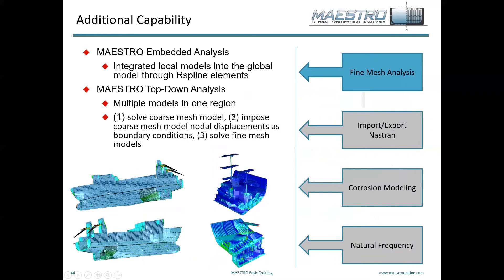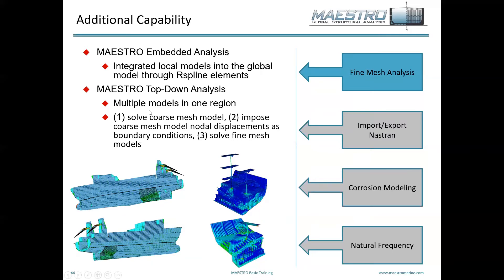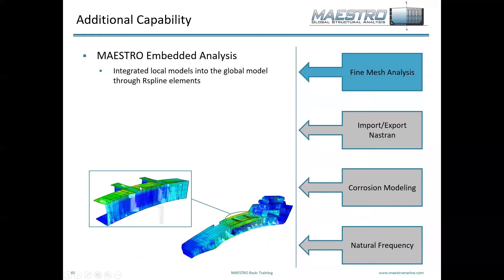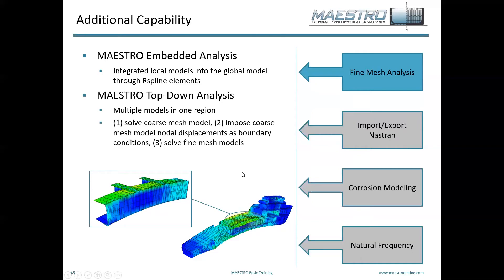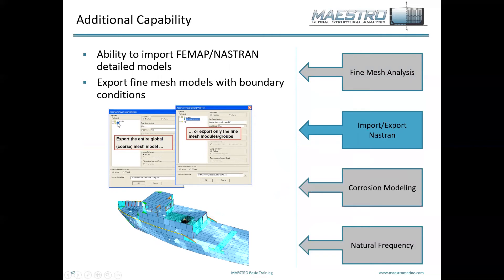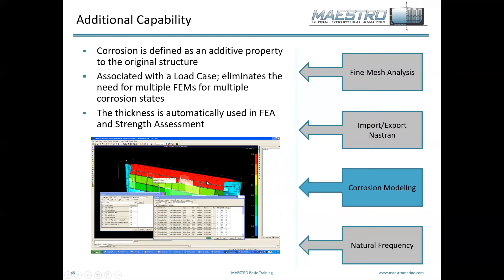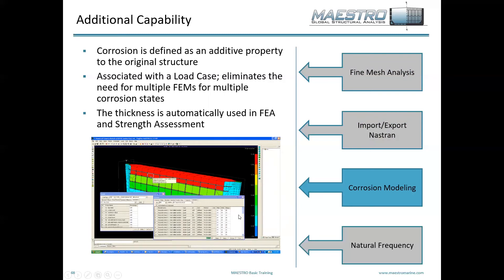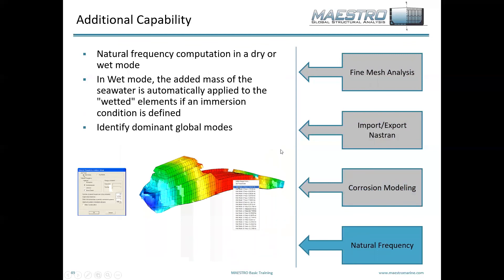MAESTRO Intro Additional Capabilities 7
Finemesh analysis and corrosion analysis